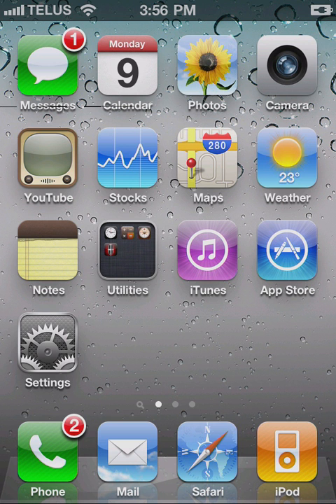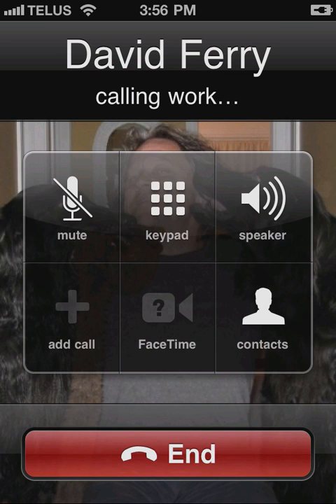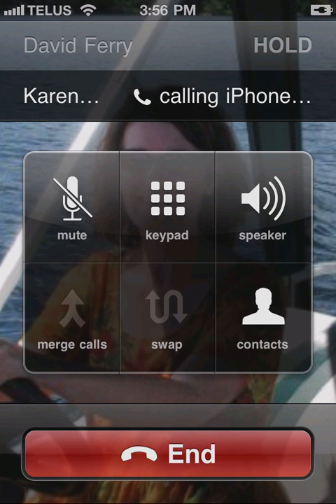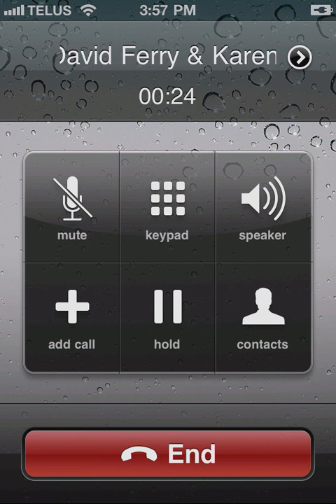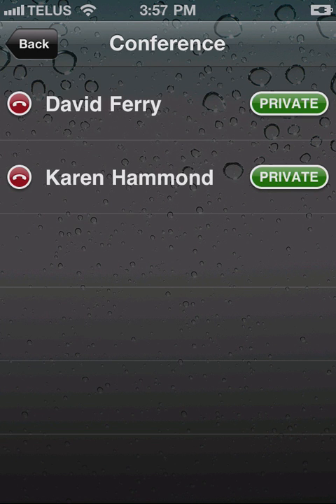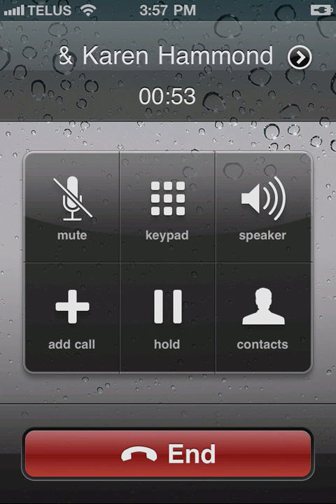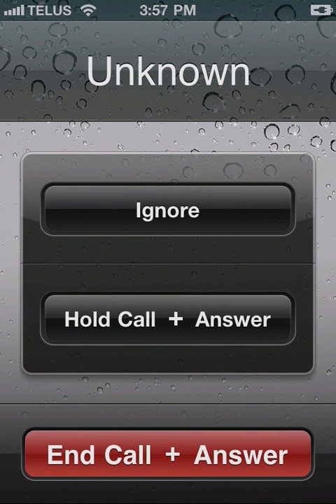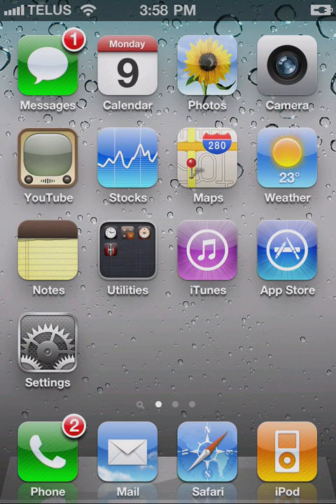Setting Up a Conference Call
This screencast shows you how to add one or more people to an existing phone call to create a conference call.

This is a video excerpt from, Using the iPhone which is available for purchase: